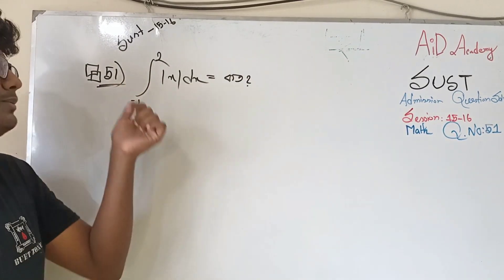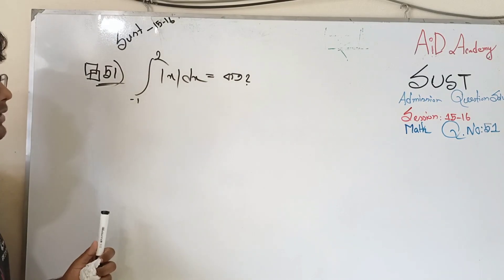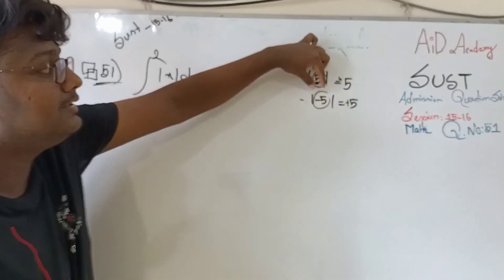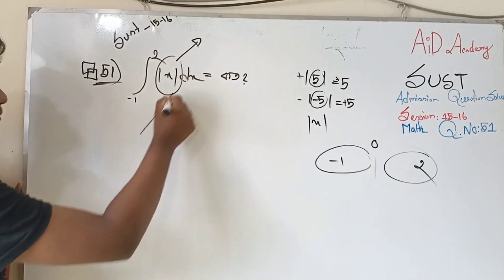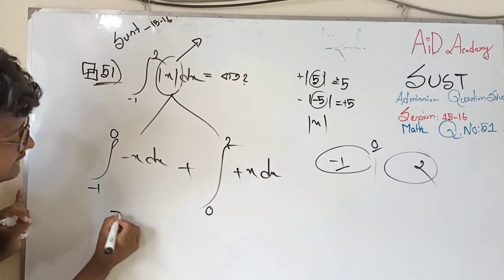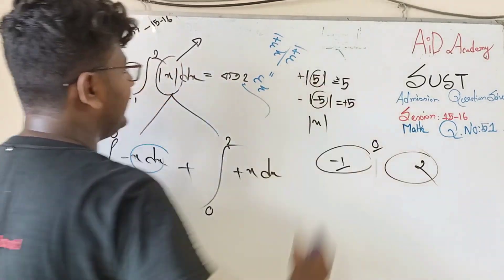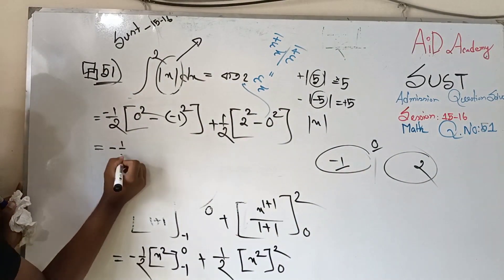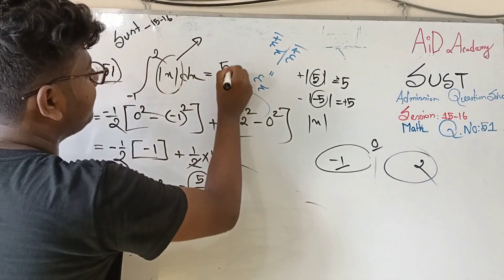ইন্ট্রিগেশন। SUST Admission Question Bank Solve 15-16.Math Q.No:51(সাস্ট ভর্তিপ্রশ্নসমাধান)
শিক্ষার্থী বন্ধুরা, সবাইকে স্বাগতম।  একাদশ, দ্বাদশ  এবং বিভিন্ন সরকারি বিশ্ববিদ্যালয়ের ভর্তির পরীক্ষার্থীদের লেখাপড়ার বিষয়ে সহয়তা  করার লক্ষ্যে এইড একাডেমির যাত্রা শুরু হয়েছে। বিনামূল্যে   বিষয়ভিত্তিক  লেকচার সিরিজ তৈরি, প্রস্তুতি সহায়ক টিপস এন্ড ট্রিকস আলোচনা, বিগত বছরগুলোর প্রশ্ন সম্পর্কে ধারণা  ও সমাধান  প্রদান এবং অগ্রগতি মূল্যায়নের জন্য অনলাইন টেস্ট গ্রহণ আমাদের এই ইউটিউব চ্যানেলের ক্ষুদ্র প্রয়াস। তোমাদের সর্বোত্তম প্রস্তুতির ক্ষেত্রে ভূমিকা রাখতে আমরা দৃঢ় প্রতিজ্ঞ।চ্যানেলে তোমরা বুয়েট, কুয়েট,রুয়েট,চুয়েট,সাস্ট,বুটেক্স,MIST,IUT,DU,RU,JU এর যেকোনো সালের প্রশ্ন সলভ ভিডিও পাবা। এছাড়া এডমিশন এবং একাডেমিক অনেক ভিডিও পাবা। আর এজন্য তোমাদের সকলের সর্বাত্মক সহযোগিতাও একান্ত কাম্য। জয়েন করতে পারো আমাদের ফেসবুক গ্রুপ ও পেইজে,টেলিগ্রাম গ্রুপে

ধন্যবাদন্তে,
Irfanur Rahman
ChE, Buet -18
Ex-NDC

টেলিগ্রাম গ্রুপ ক্রিয়েট করার কারণ হলো অনেকেরই পড়ার সময় কিছু প্রবলেম ক্রিয়েট হয়। ঐগুলো সলভ করতে অনেক জনের এই গ্রুপ বানানো যেনো সহজে সমাধান পেতে পারে। আর গ্রুপে আমি আছি। আমিও ফ্রি থাকলে সলভ দেওয়ার চেস্টা করি সো জয়েন করতে পারো।ফেসবুক পেইজ/গ্রুপেও আমার ক্লাস গুলো রেগুলার লিংক/আপলোড হয়। ওখানেও জয়েন করে আমাকে যেকোনো কিছুর ফিডব্যাক জানাতে ভুলোনা। সবার জন্য শুভকামনা রইলো❤️